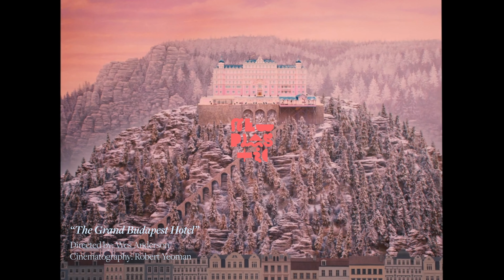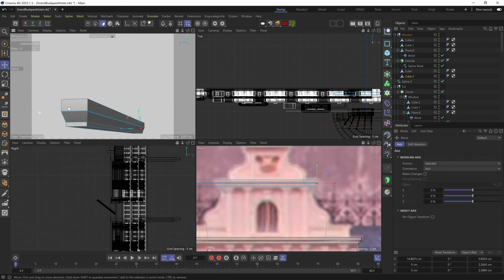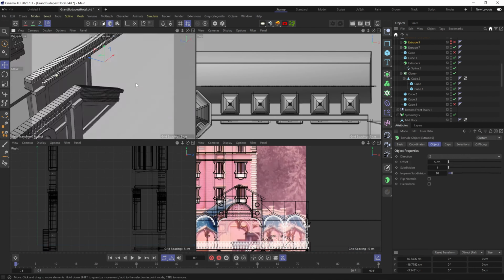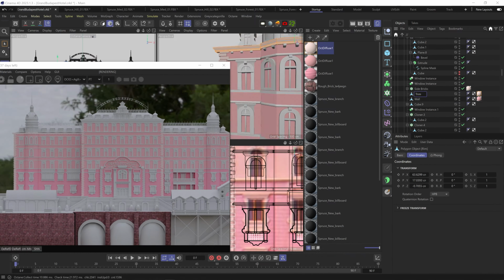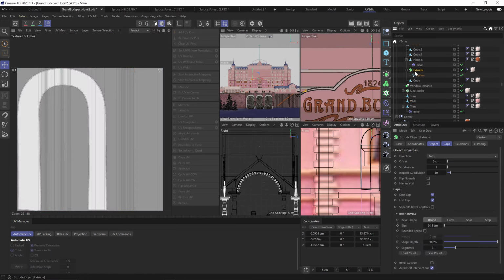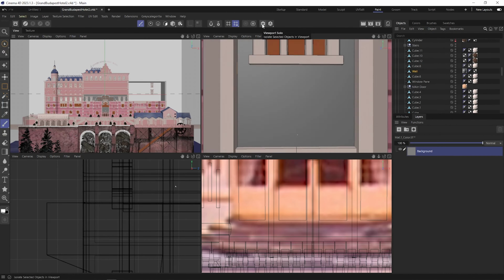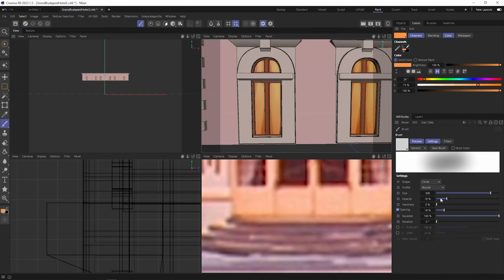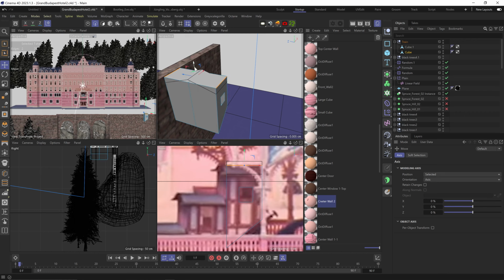Recreating "The Grand Budapest Hotel" shot in 3D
This is a new series I'm starting where I'm taking classic or just beautiful shots from movies and recreating them completely in 3D. This time, the Gran Budapest Hotel from "The Grand Budapest Hotel" (2014, Directed by Wes Anderson, Cinematography by Robert Yeoman)